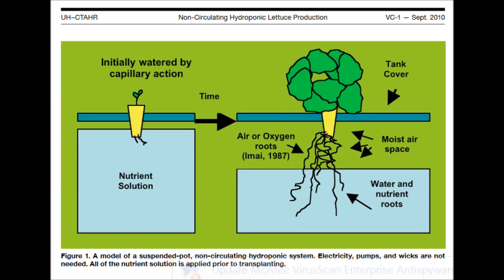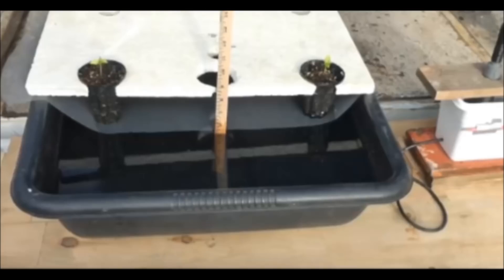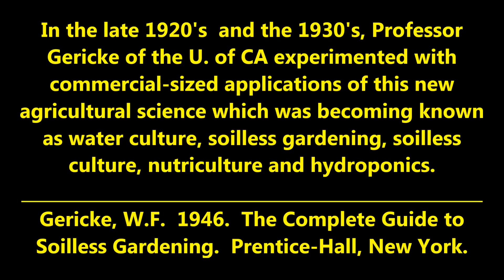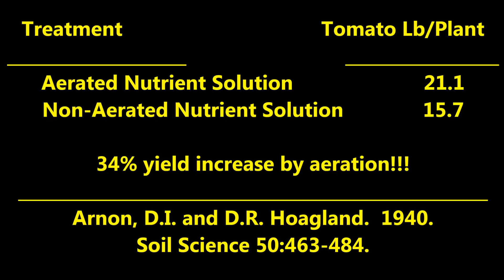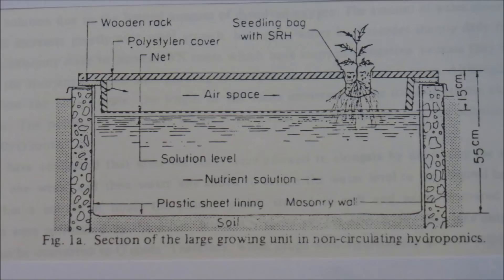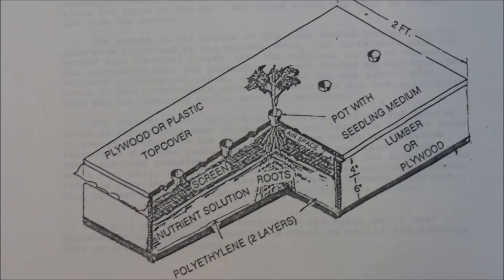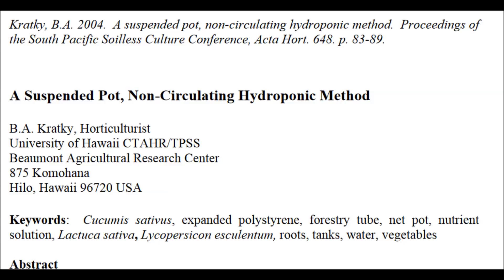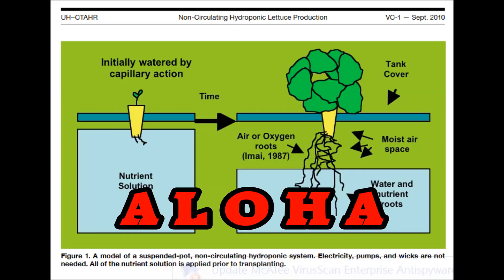History of the Suspended Pot, Non Circulating 'Kratky' Hydroponic Method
Here is a link to an article on the suspended net pot, non-circulating hydroponic method for commercial production of leafy, Romaine and semi-head lettuce

This growing system does not require mechanical aeration and electricity and pumps are not needed.

History of the method and an explanation for why it is commonly referred to as the "Kratky Method" is presented.